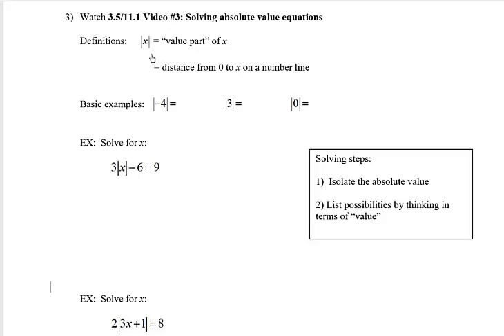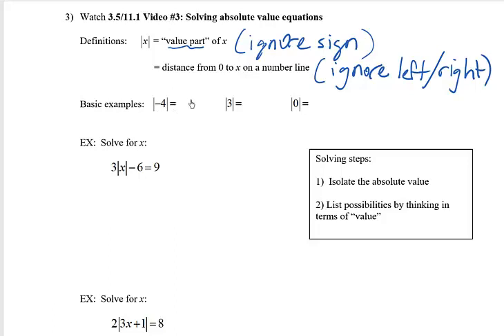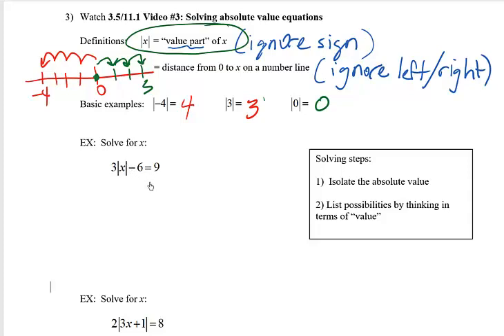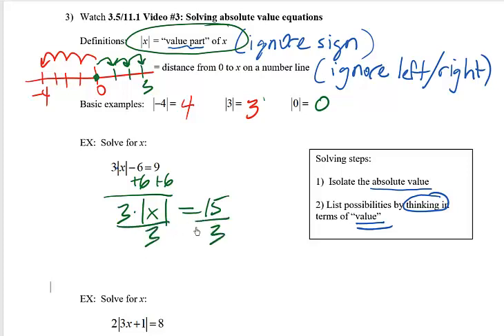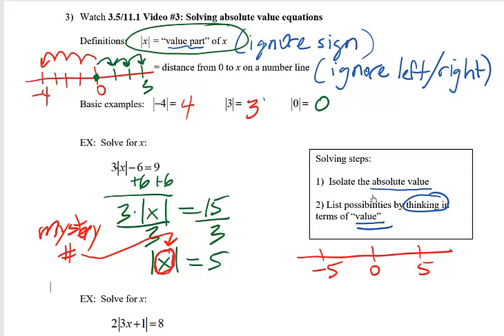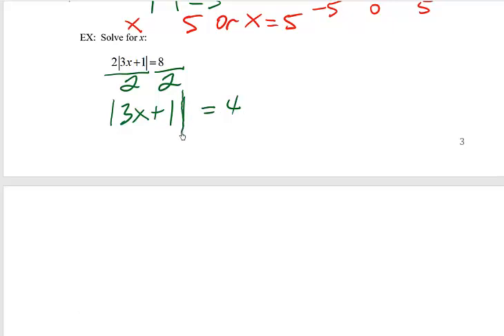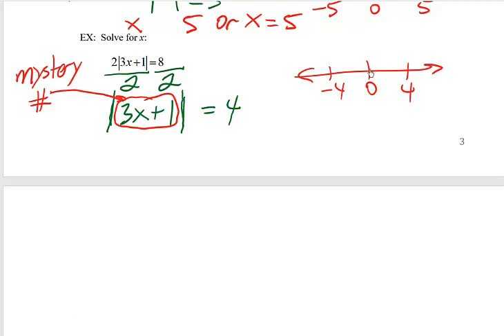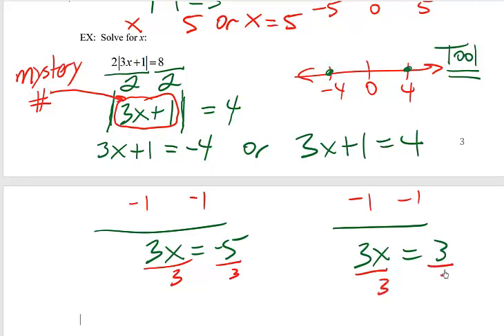Math 120 3.5-11.1 video 3